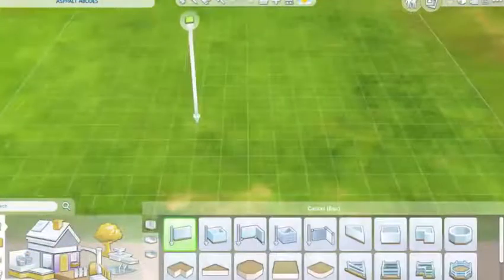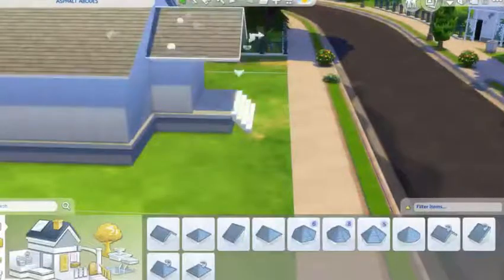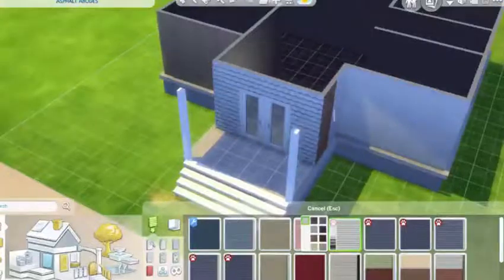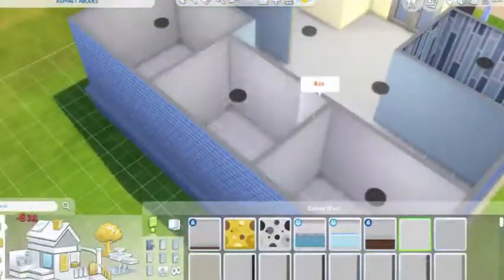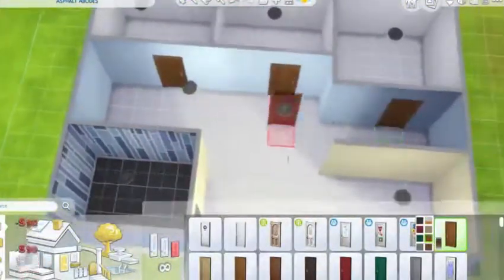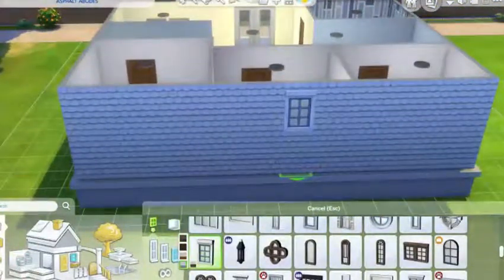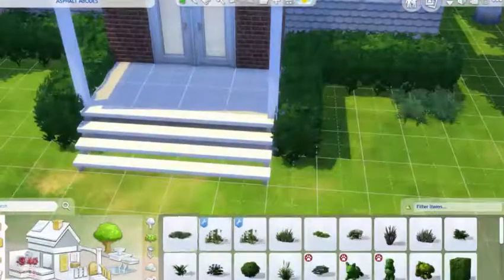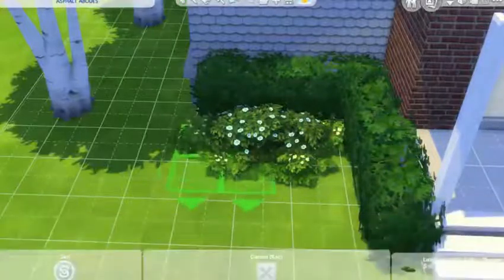Sims 4 Speed Build | Vet Clinic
Want to know what kind of CC I got? Write me a comment and I'll tell you! (If I remember...)